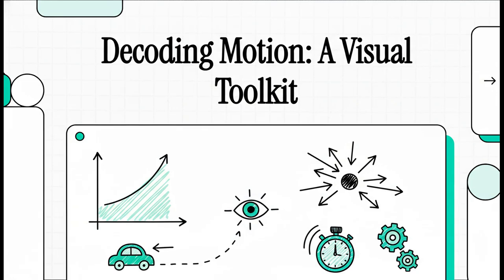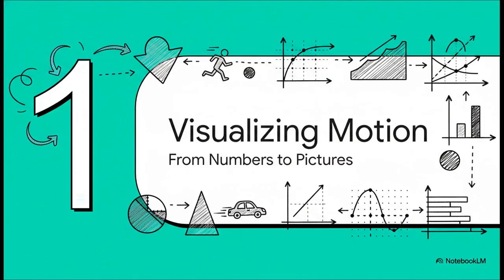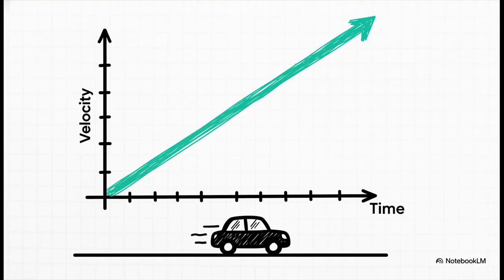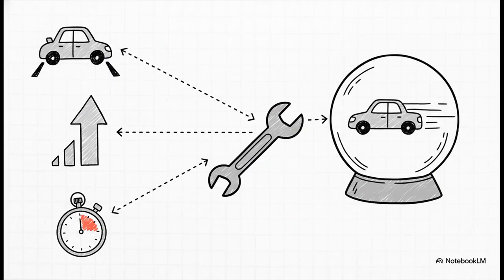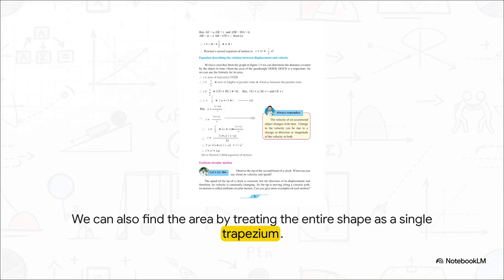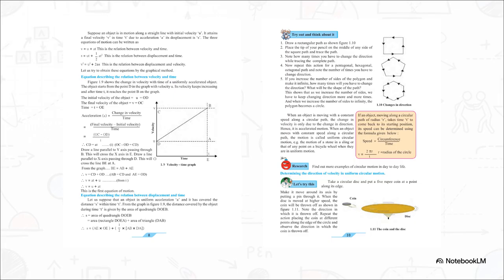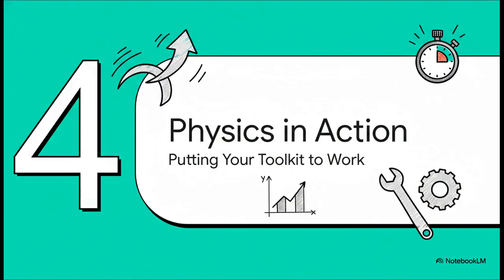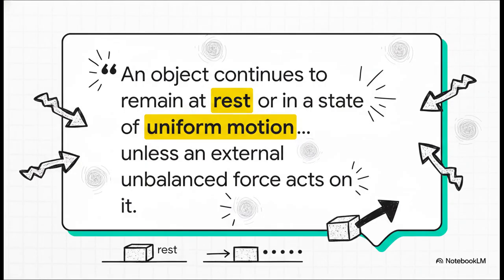Class 9 Science (SSC Board) | Chapter 1 – Laws of Motion - PART 2 | Notes in Description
In this video, we cover Class 9 Science (SSC Board) – Chapter 1: Laws of Motion in a clear, concept-based, and exam-oriented manner.
You will understand Newton’s First, Second, and Third Laws of Motion, momentum, inertia, force, and real-life applications with easy explanations and numerical approach.

This chapter is very important for school exams and also forms the foundation for competitive examinations.

📚 Useful for:
Class 9 SSC Board Students
School Exams & Unit Tests
Olympiads & NTSE (Foundation Level)

Competitive Exams:
MPSC / UPSC (Basic Physics concepts)
Railway Exams (RRB NTPC, Group D)
SSC Exams (Foundation Physics)
Police & Defence Exams (Conceptual Physics)

👉 Watch till the end for exam tips, key formulas, and frequently asked concepts.